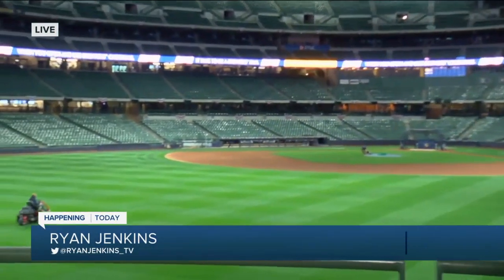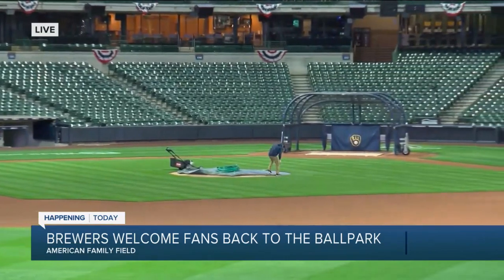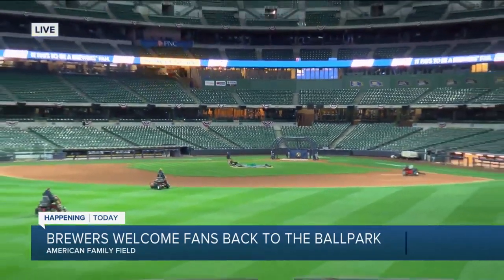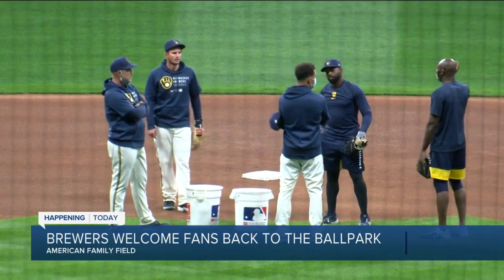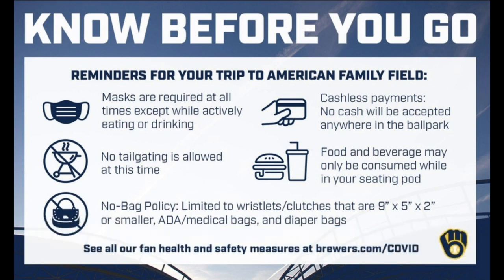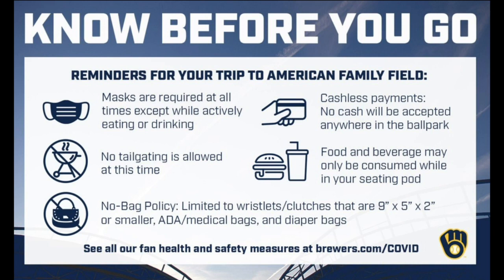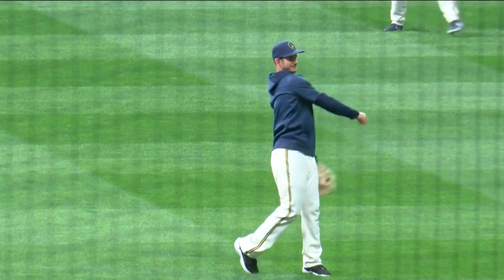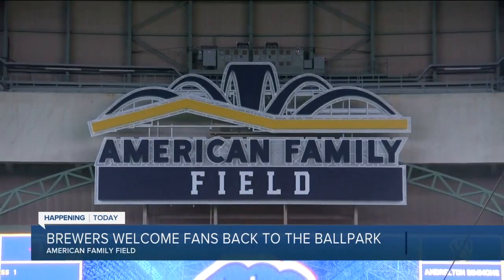Brewers to face-off with Minnesota Twins during Opening Day at American Family Field, fans allowed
Opening Day is here, Milwaukee! The Milwaukee Brewers are facing off with the Minnesota Twins at American Family Field, the first game in several months with fans in the stands.